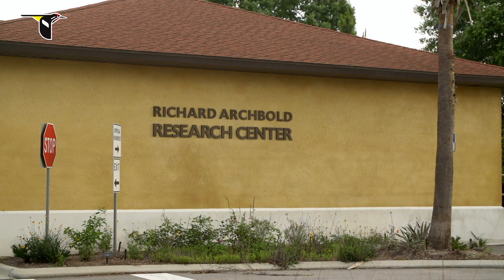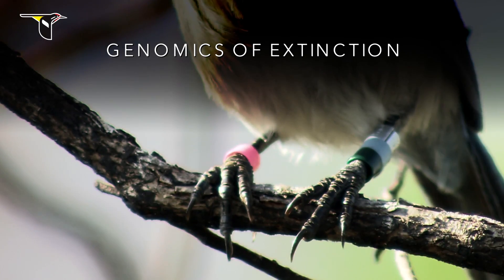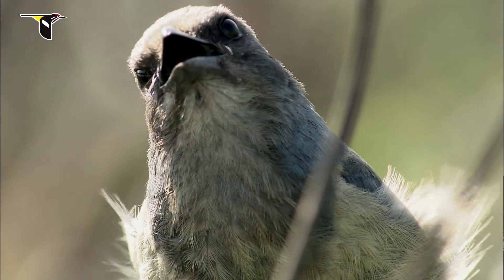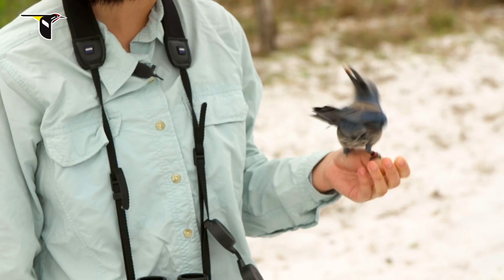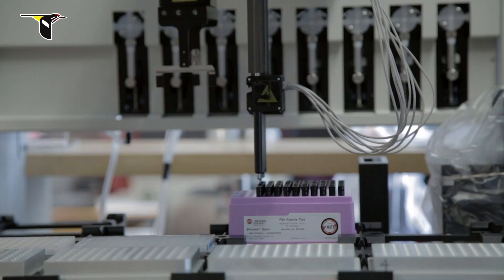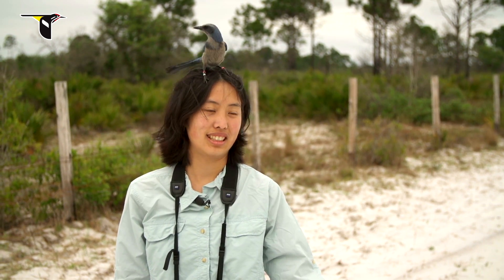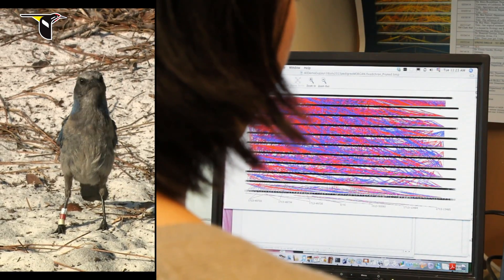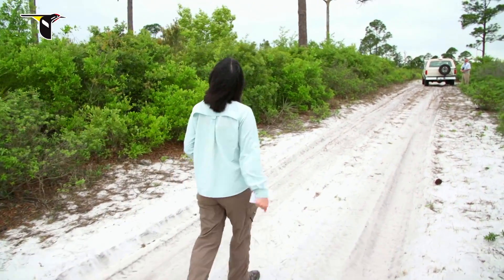The Genomics of Extinction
How does extinction work? It's a big question that a small population of Florida Scrub-Jays at the Archbold Biological Station is helping to answer. Join Dr. Nancy Chen on her scientific journey to pair the power of the latest genomic techniques with valuable demographic data from one of the longest studied population of birds.  Her goal is to uncover fundamental insights into the genetic basis of species survival so that we can act to protect species before it is too late.

Copyright: Cornell Lab of Ornithology, 2016.